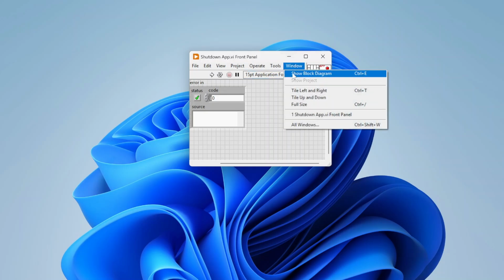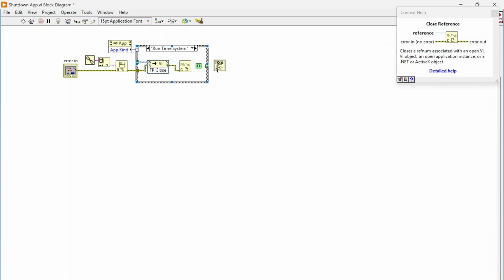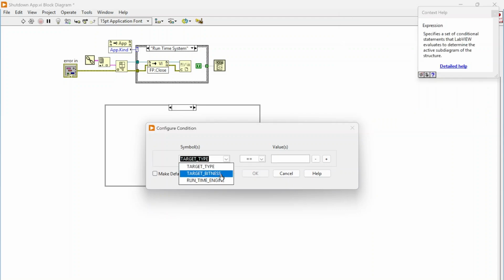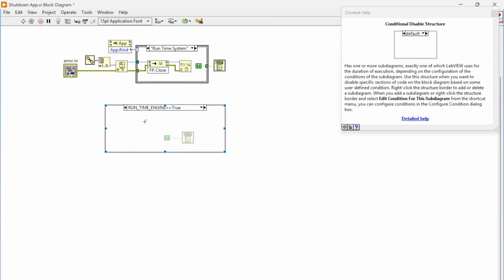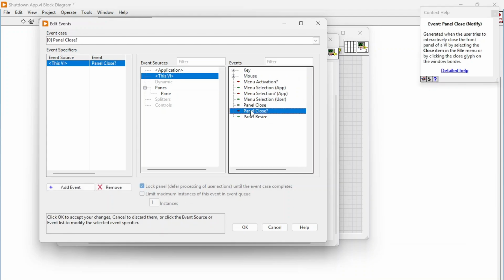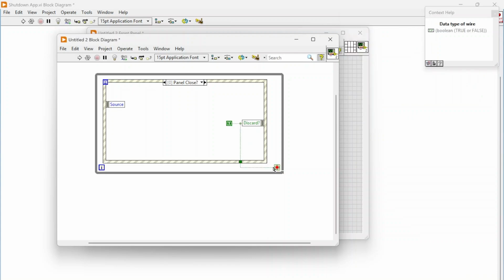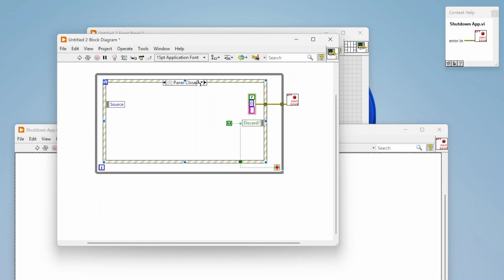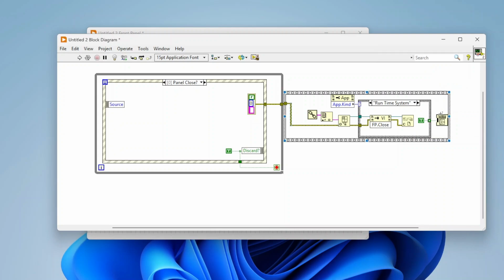LabVIEW Application Shutdown Logic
🔴 Best Practices for Handling LabVIEW Application Shutdowns 🛑

A clean and controlled shutdown process is crucial for LabVIEW applications to prevent data loss, memory leaks, and unexpected crashes. In this video, we’ll explore best practices for handling shutdowns in LabVIEW to ensure your application closes gracefully and reliably.

What You’ll Learn:
⚡ Why a Proper Shutdown Matters
-Avoiding issues like dangling references, memory leaks, and unresponsive UI elements.
-Ensuring all resources, files, and hardware connections are properly closed.

🔄 Implementing a Structured Shutdown Process
-The role of state machines and event-driven architectures in managing shutdown sequences.
-Using global flags, notifiers, and queues to communicate shutdown signals.
-Ensuring all loops exit correctly before stopping the application.

🛑 Handling Hardware & External Resources
-Properly closing VISA sessions, DAQ devices, TCP connections, and file references.
-Using error handling to catch unexpected shutdown failures.

🏗️ User-Triggered vs. Programmatic Shutdowns
-Capturing user interactions (e.g., close window, exit button).
-Automating shutdown when errors or conditions are met (e.g., timeout, watchdog failure).

📝 Logging & Debugging Shutdown Sequences
-Implementing logging mechanisms to track shutdown events and issues.
-Using error messages and cleanup actions to ensure a smooth shutdown.

✅ Prevent Unexpected Crashes – Keep your LabVIEW application stable and reliable.
✅ Improve Resource Management – Ensure proper cleanup of files, hardware, and memory.
✅ Learn Best Practices – Build better, more robust LabVIEW applications.

By the end of this tutorial, you’ll have a clear understanding of how to properly handle shutdown processes in LabVIEW, ensuring your applications close safely, efficiently, and without issues.